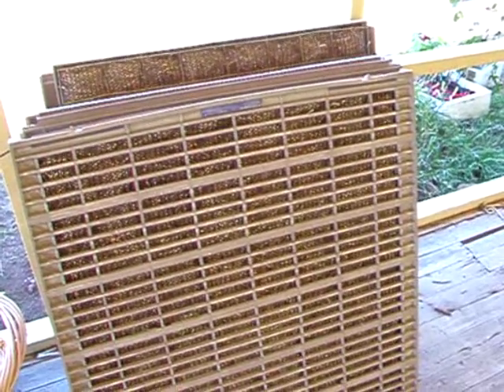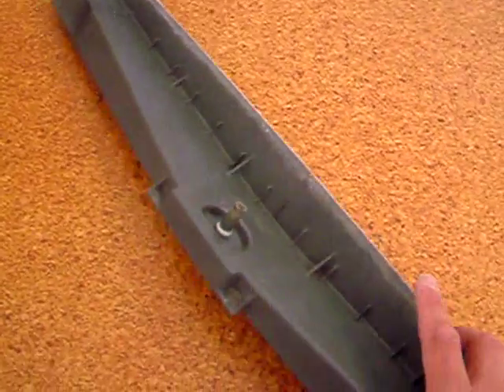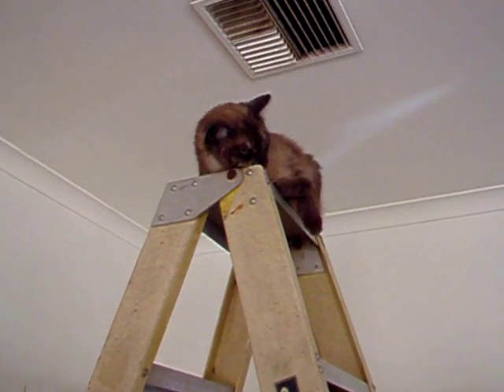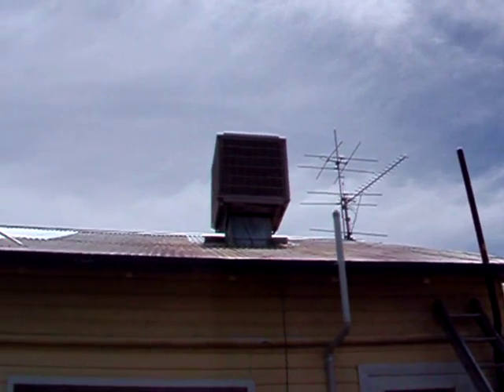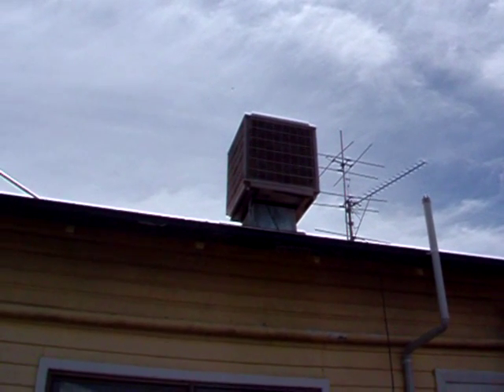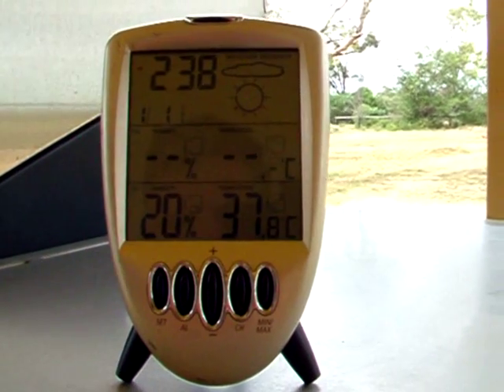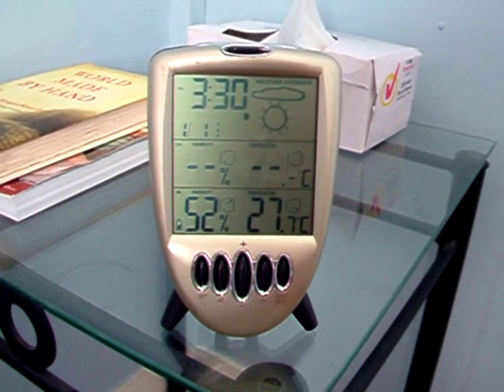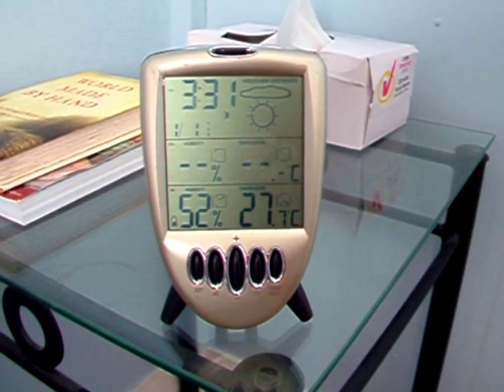Country Life - Episode 5 - Evaporative Cooler Part 2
This is part 2 of 2 videos showing how to fit new pads to an evaporitive cooler. Evaporative coolers are great if you live in dry (low humidity) hot areas. The hotter and dryer it is the better they work. They use much less energy than an air conditioner - and they are so simple to work on and cheap to maintain. The air they supply to the house is much better to sleep in and no drying like an air conditioner so they are much better for you. Im really happy I got this old one going again - it drops the temperature in the house by atleast 10 degrees C.